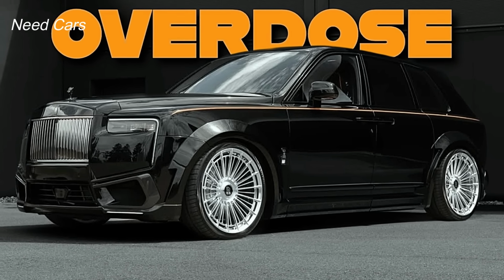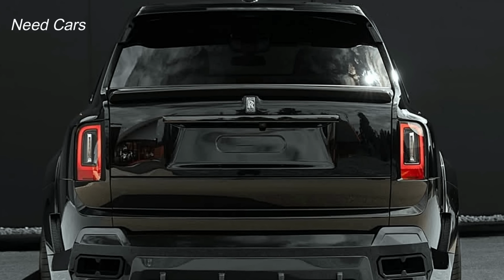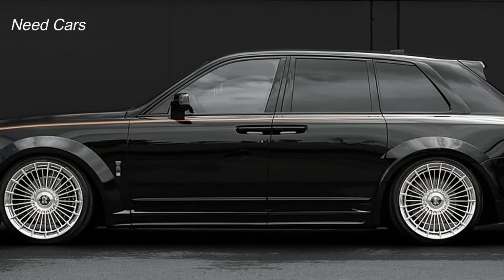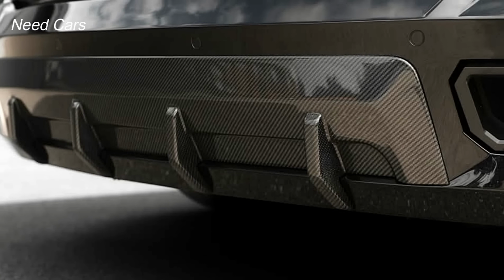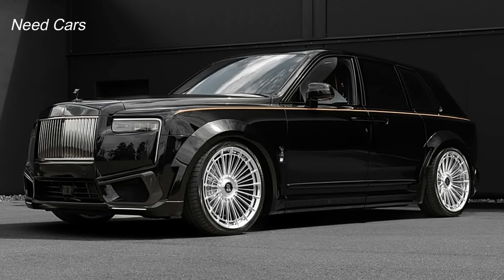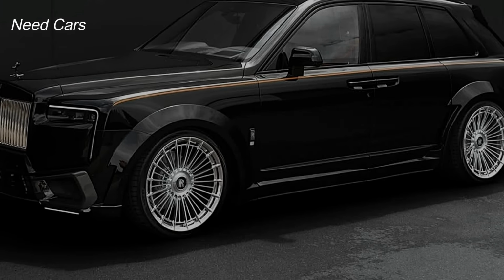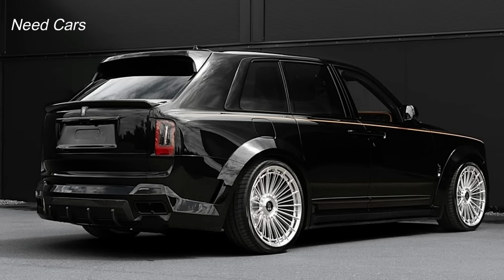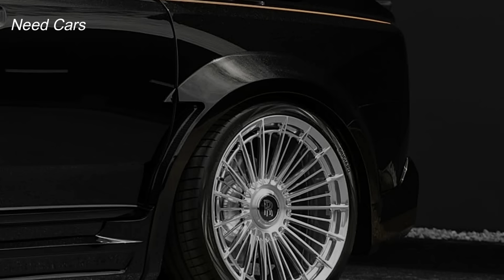Novitec Spofec Overdose Rolls-Royce Cullinan Series II – The Ultimate Luxury SUV Reinvented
When it comes to reimagining luxury vehicles, Novitec has long stood as one of the most respected tuners in the world. Known for elevating some of the most exclusive machines on the planet, Novitec’s Spofec division, which focuses solely on Rolls-Royce models, has once again made headlines. Their latest creation, the Spofec Overdose Rolls-Royce Cullinan Series II, is a bold interpretation of the world’s most prestigious SUV, blending unparalleled opulence with enhanced performance and road presence.

What makes this particular Cullinan stand out is the new perspective brought by Novitec’s fresh batch of photographs. Seen under natural light, the modifications come alive, highlighting just how imposing and refined this luxury SUV has become. Even those who aren’t naturally fans of the Rolls-Royce Cullinan can appreciate the artistry and attention to detail showcased here.

The most immediate transformation is the vehicle’s stance. Thanks to a custom suspension system, the Cullinan sits around 35 millimeters lower, giving it a more commanding and athletic look. This drop also makes space for the enormous 24-inch Vossen wheels, wrapped in 295/30 performance tires. These forged alloys, available in an astonishing 48 color options, further enhance the exclusivity of the build.

The exterior design enhancements continue with a Spofec widebody kit crafted from PU-RIM and carbon fiber. The fender flares, rocker panels, and redesigned front fascia add muscularity without sacrificing Rolls-Royce’s signature elegance. The front bumper integrates additional LED lights while maintaining an OEM-quality appearance, a hallmark of Novitec’s precision. At the rear, a new diffuser houses custom tailpipe tips, while dual spoilers accentuate the SUV’s powerful lines.

Finished in glossy black, this particular build commands attention with subtle orange pinstripes providing contrast. The signature Spirit of Ecstasy emblem remains proudly displayed above the polished grille, ensuring that despite its aggressive enhancements, the Cullinan retains its noble Rolls-Royce identity.

Inside, luxury continues to reign supreme. Though only partially revealed in the new images, the interior showcases black leather upholstery with orange accents, carbon fiber trim, and the iconic starlight headliner. Subtle infinity motifs add an extra touch of individuality, though Novitec emphasizes that clients can commission virtually endless customization options to match their tastes.

Of course, a Spofec Overdose build wouldn’t be complete without a significant performance boost. Beneath the hood, the 6.75-liter twin-turbocharged V8 engine has been tuned to deliver 697 horsepower and 788 lb-ft of torque, a healthy increase of 105 hp over the standard Black Badge Cullinan. This extra power translates into a remarkable 0–62 mph sprint of just 4.6 seconds, despite the SUV’s imposing size. The top speed remains electronically limited to 155 mph, but it’s clear that this Cullinan isn’t just about looks—it’s a serious performer as well.

The only missing piece of the puzzle is the price tag. While Novitec hasn’t disclosed the cost of this transformation, it’s safe to assume the Spofec Overdose treatment pushes the already expensive Cullinan into near seven-figure territory. For perspective, the base 2025 Rolls-Royce Cullinan starts at over $400,000, while the Black Badge variant demands nearly $470,000 before options. Add Novitec’s bespoke modifications, and exclusivity becomes the name of the game.

The Spofec Overdose Rolls-Royce Cullinan Series II is not just a vehicle—it’s a statement. It demonstrates how craftsmanship, engineering, and luxury can merge into something truly extraordinary. Whether you’re a fan of Rolls-Royce or not, this tuned Cullinan stands as one of the most impressive luxury SUVs ever created. The only real question is: if money were no object, would you add one to your collection?